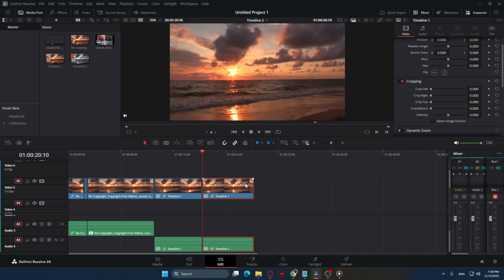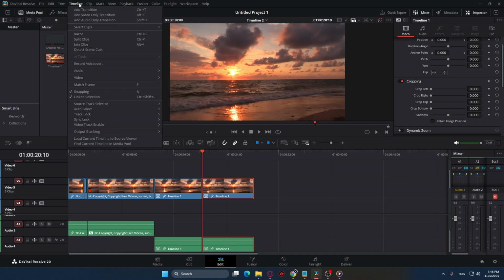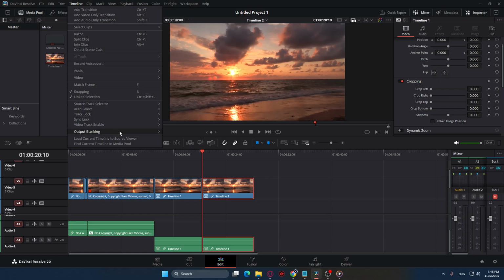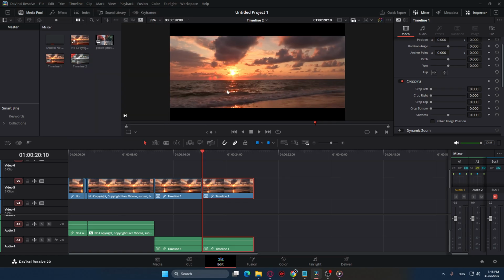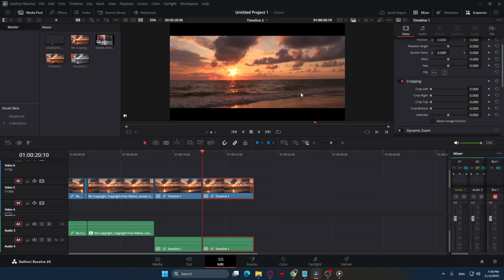How To Add Black Bars In DaVinci Resolve [2026 Guide]